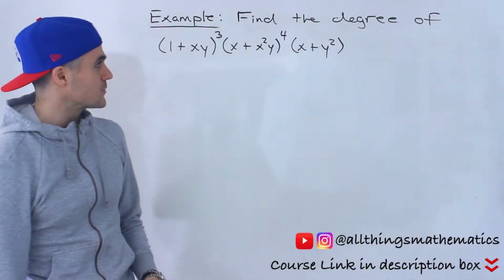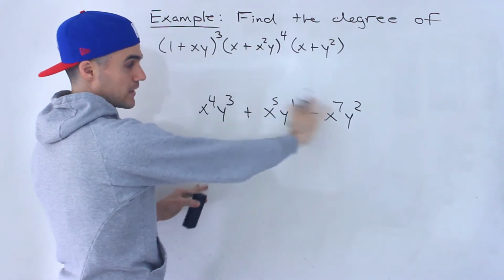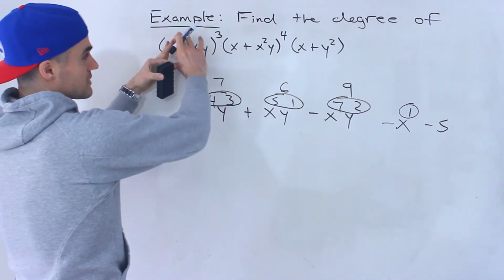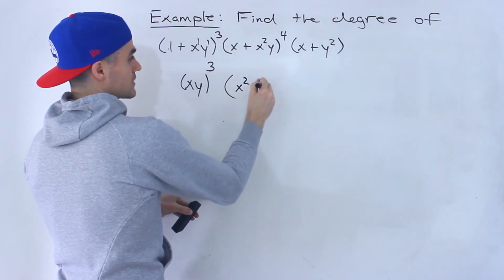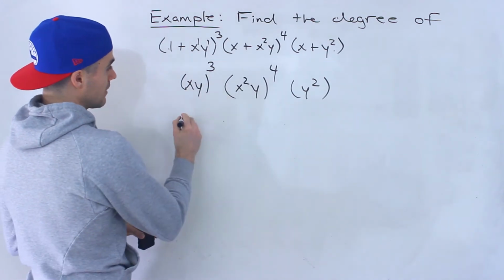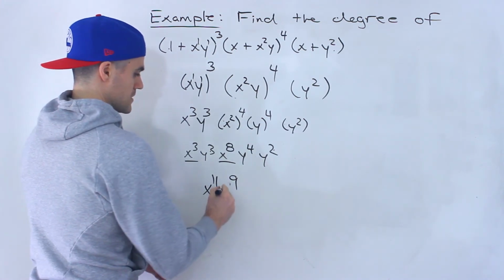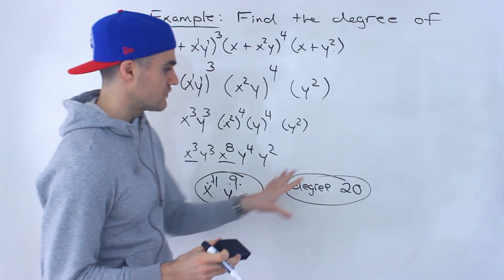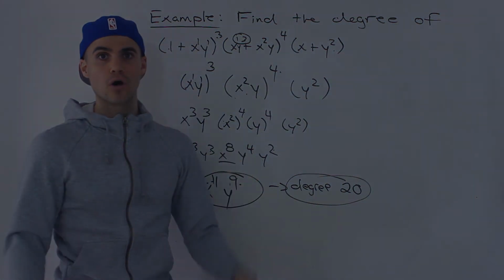QMS 110 - Find Degree of Complex Expression with Variables - Ryerson University